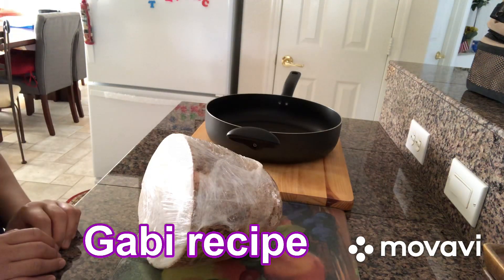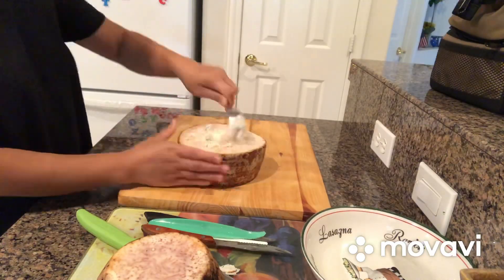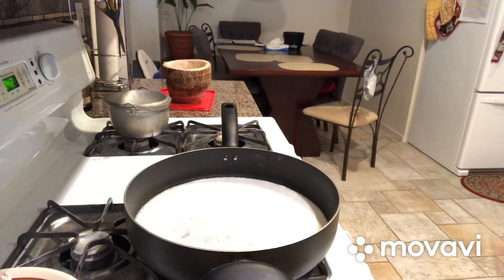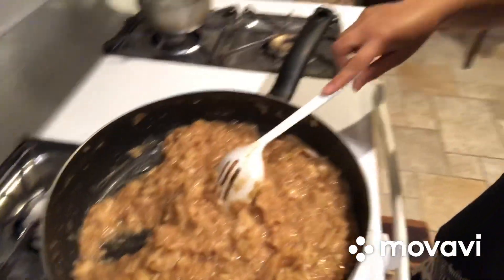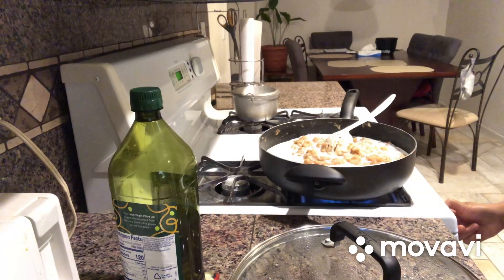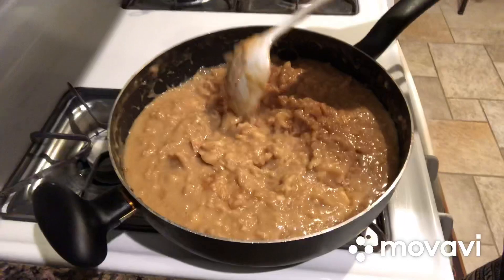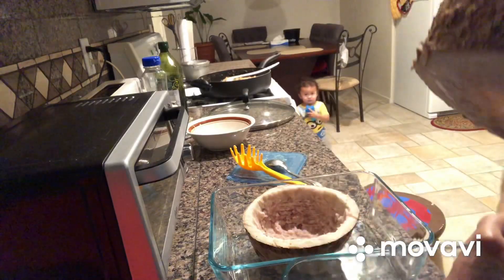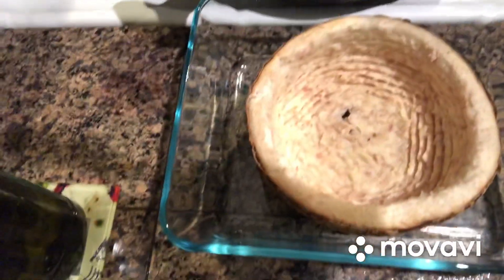GABI FOR DESSERTS | by mamabeb Q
Gabi is one of the root crop I am used to eat growing up back in the Philippines.
All of a sudden I come up with this style of cooking.
For me exploring anything and trying to be creative is fun.

ingredients:
*4 pounds gabi
*2 cans coconut milk (4 cups coconut milk)
*2 cups brown sugar
*1 cup fresh milk.